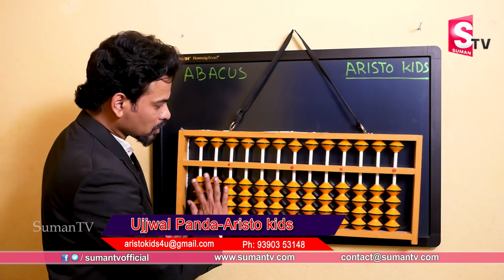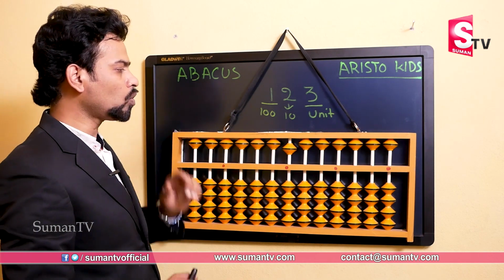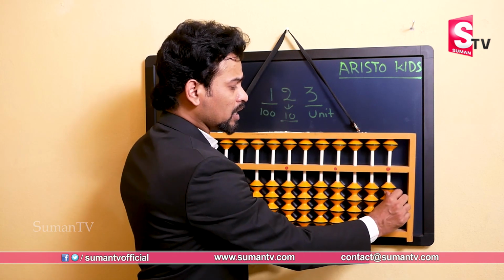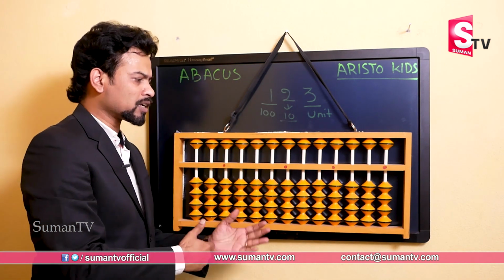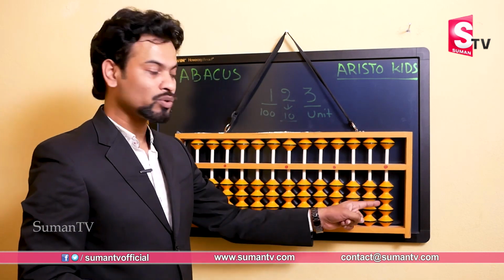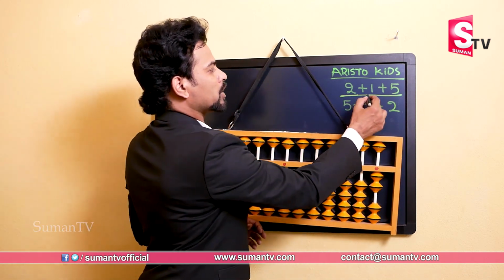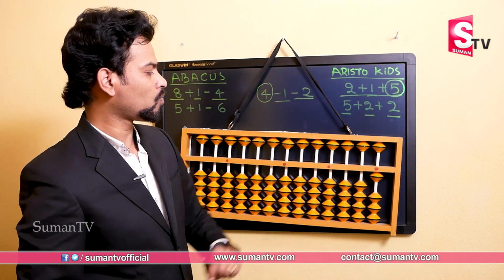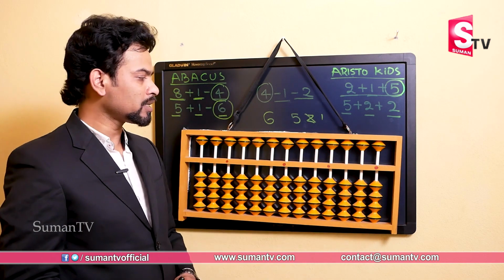Learn Abacus Easily from Basics | Maths Calculations using abacus | Ujjwal Panda | SumanTV Education